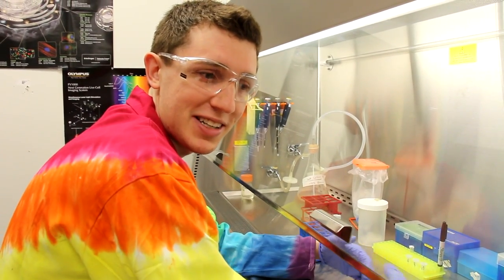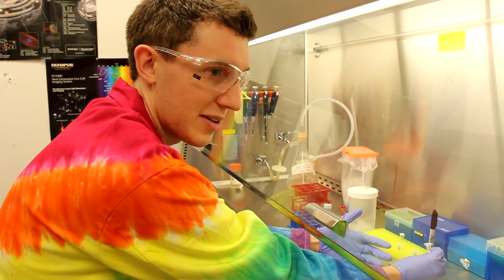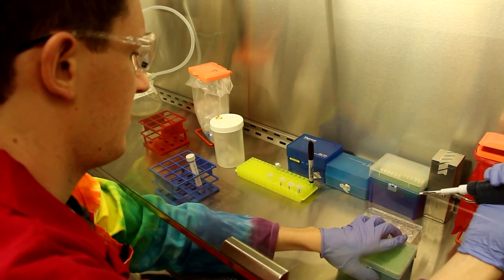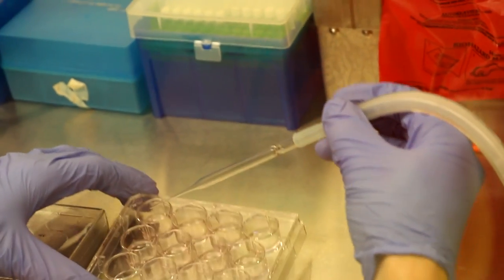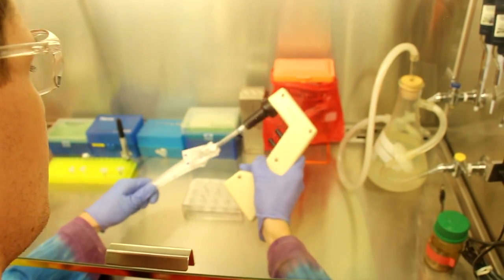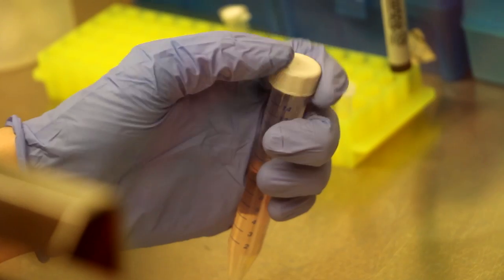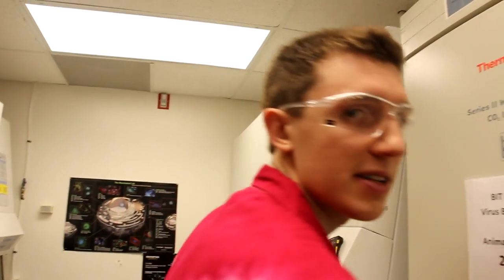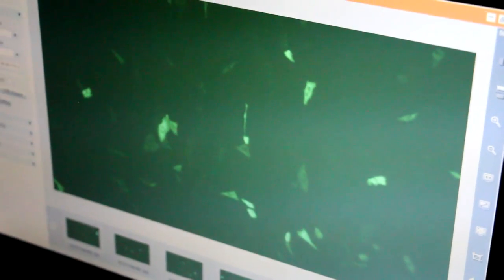Transfection Tutorial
Ian Chapman shows us how to transfect mammalian cells using FuGENE in a 12-well plate.